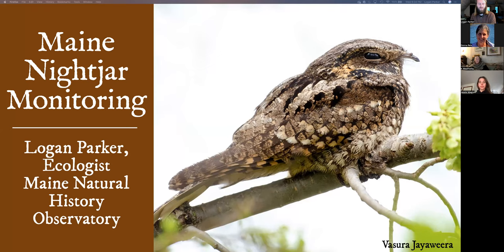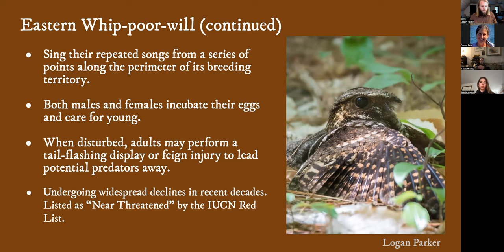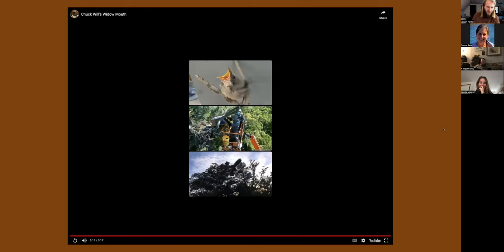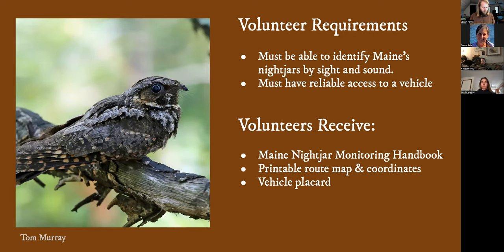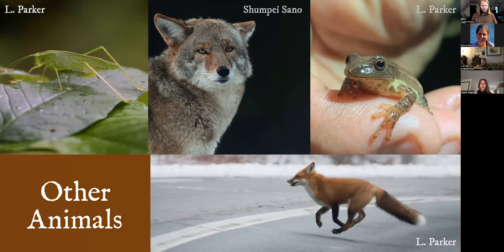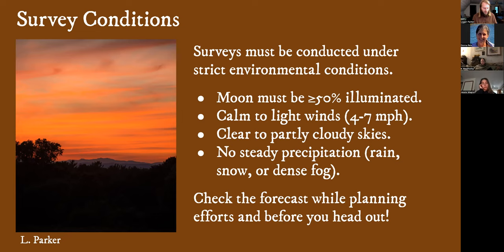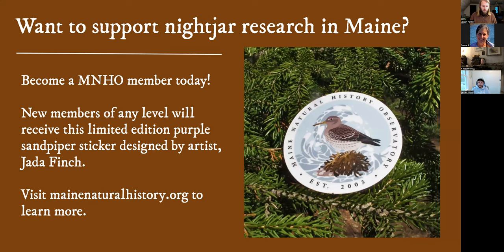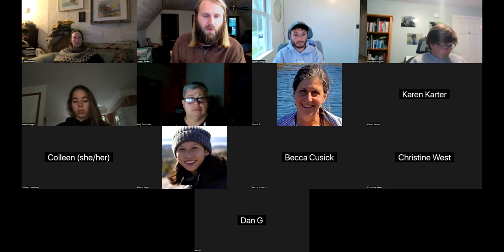Maine Nightjar Monitoring Training (2023)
On May 24, 2023, MNHO Ecologist, Logan Parker, shared details about monitoring Eastern Whip-poor-will and Common Nighthawk in Maine ahead of the 2023 field season.  For more information about this long-term citizen science monitoring effort, visit mainenightjar.com.

Title image courtesy of Vasura Jayaweera.